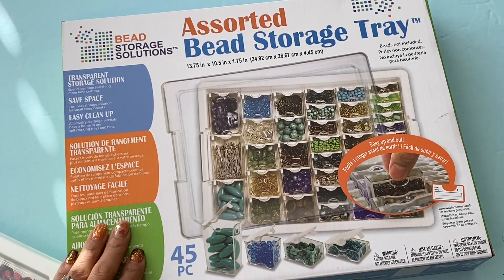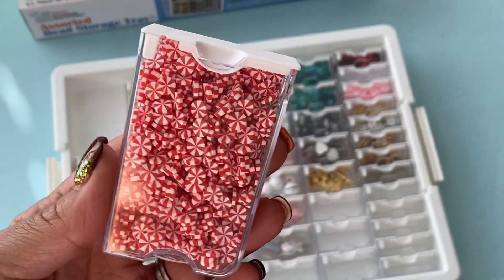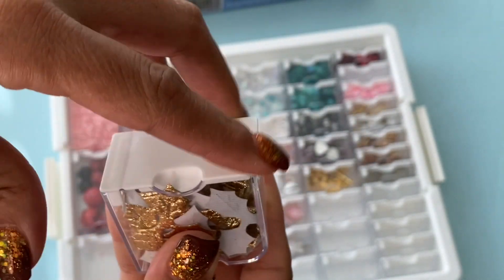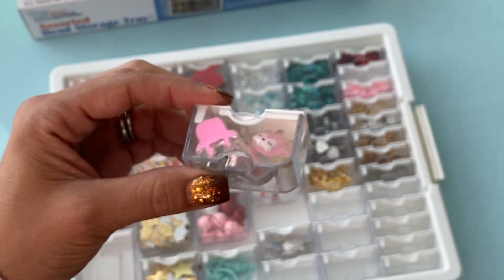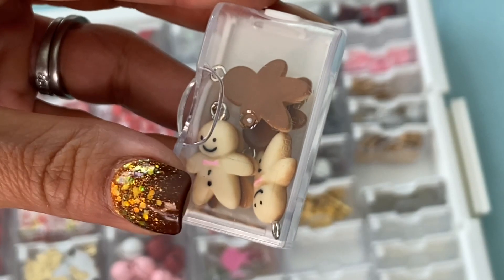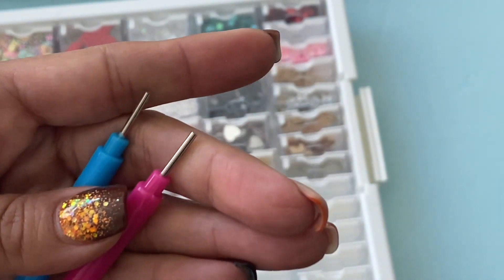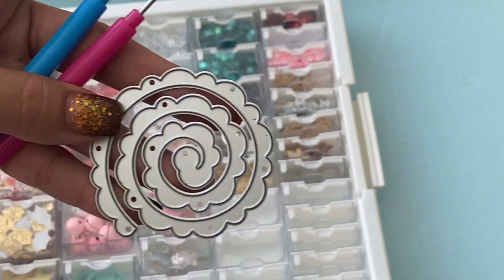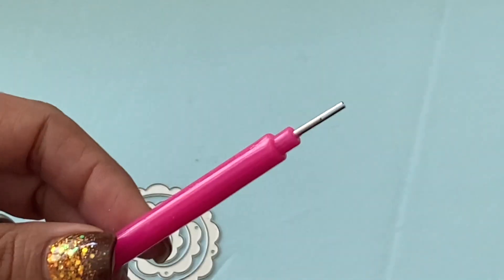AMAZON HAUL | Bead Organizer | COME SEE!!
Thank you for stopping by my channel today!! Hope you are having an awesome crafty day! Hugs, Erica

Products:

Bead Trays
Small Individual containers
Large Individual containers
Quilling tool pack

**Highly Recommend**

Other Items you may like:
12x12 Craft Plastic Sheets / acetate
Victor Ruler / 18in

 Mailing Address
Erica Fields
5200 Dallas Highway
Suite 200-246